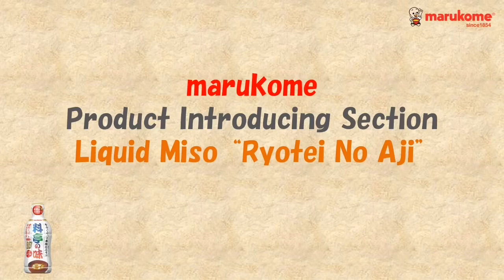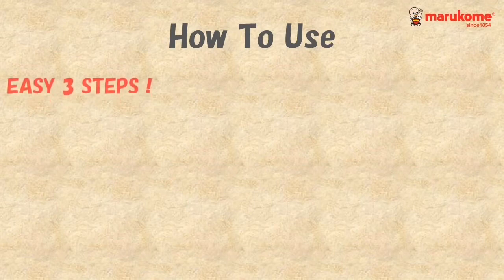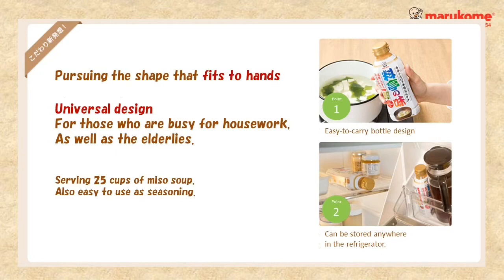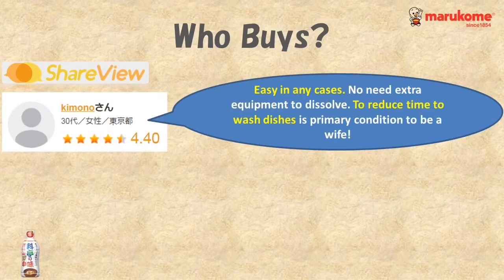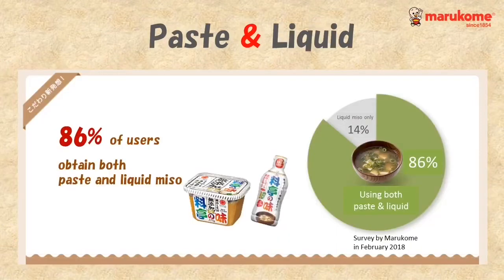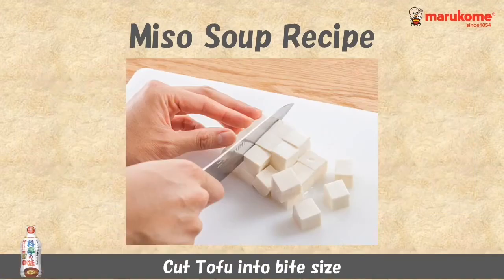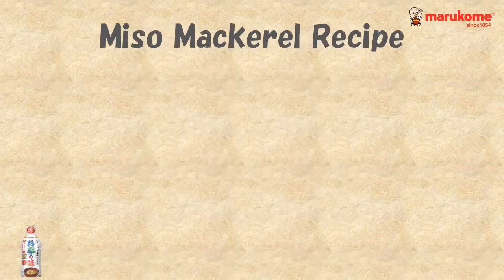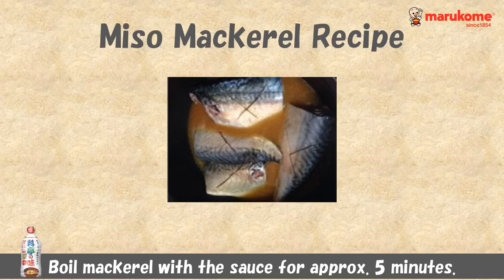Liquid Miso Ryotei No Aji - Long Version